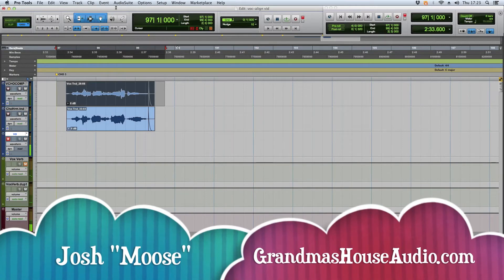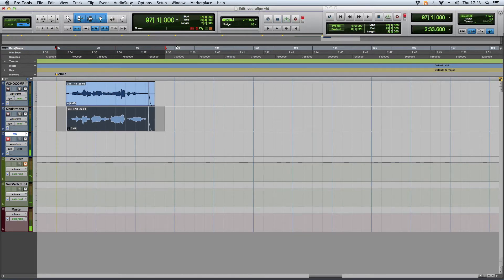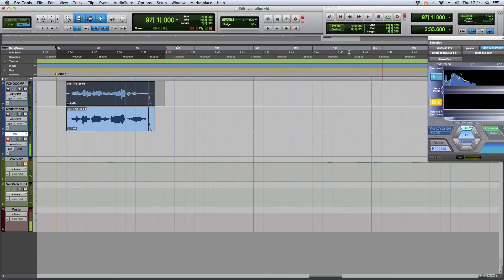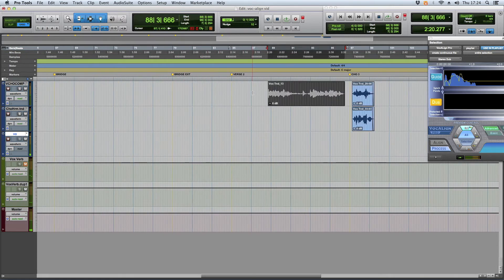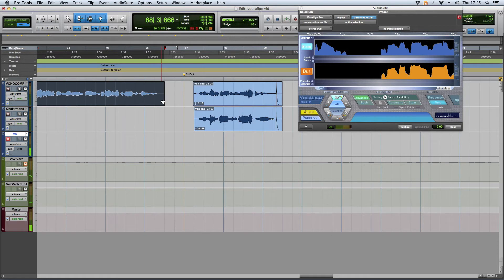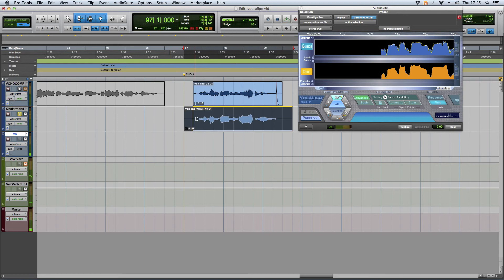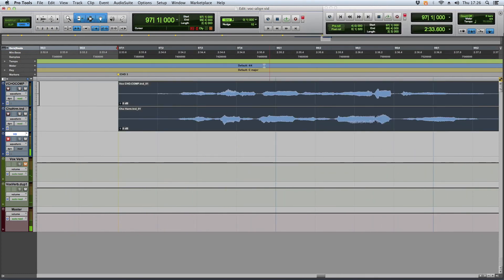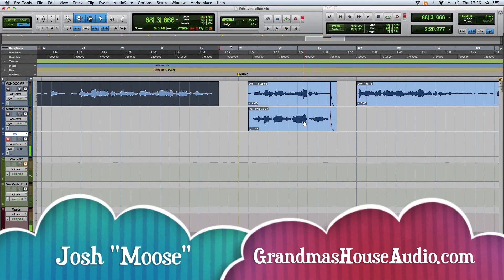Voc-Align not aligning!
This tutorial shows how to fix Voc-align without getting bad alignments. Aligns the dub perfectly with no problem.